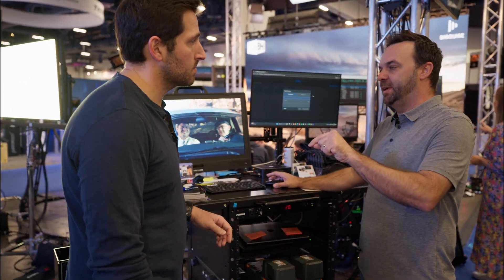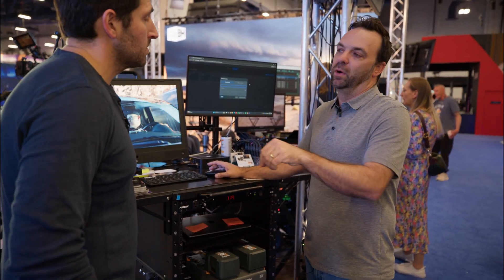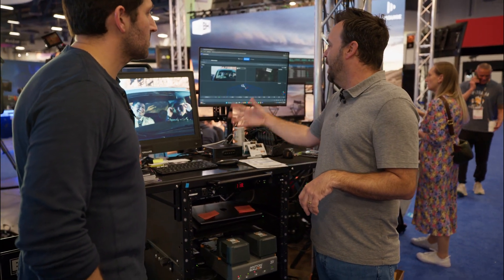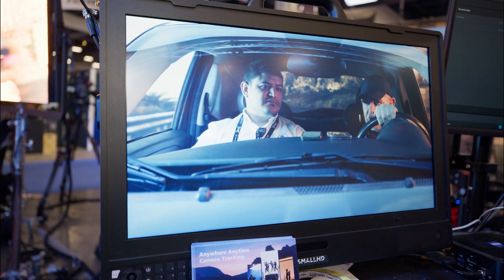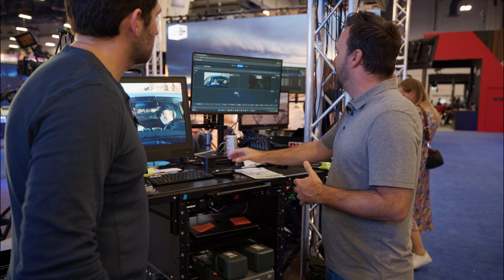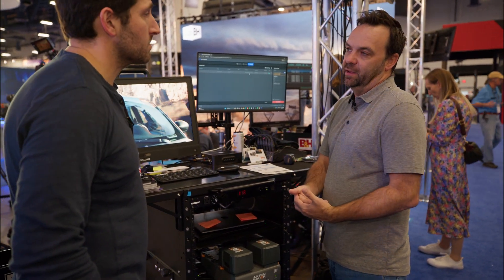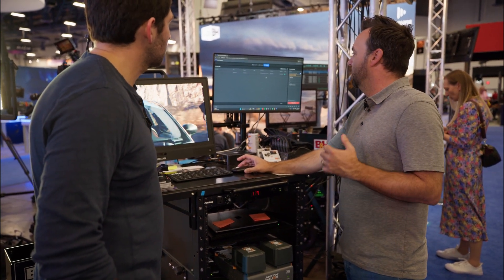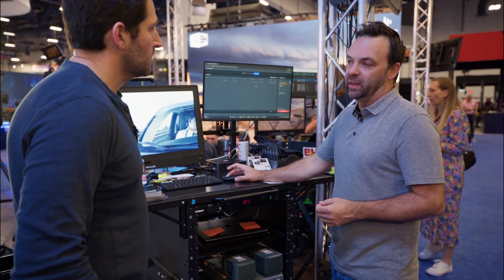ZEISS CinCraft's New Manual Lens Calibration & Point Cloud Export: What You Need to Know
ZEISS CinCraft has just made virtual production camera tracking even more accessible with major new features. In this NAB exclusive, we explore the system's new manual lens calibration and point cloud export capabilities.

🛠 TOOLS & RESOURCES

⏱ CHAPTERS
00:00 Intro
00:50 What's New
01:24 Lens and Tracking Setup

📰 CREDITS
Producer & Host: Joey Daoud
Production Manager: Steve Regalado
Director of Photography: Justin Guo
Editors: Kirill Slepynin / Shahbaz Kang / Mihai Bruma
Graphic Designer: Kristina Leongard